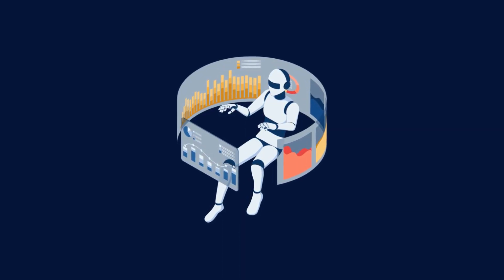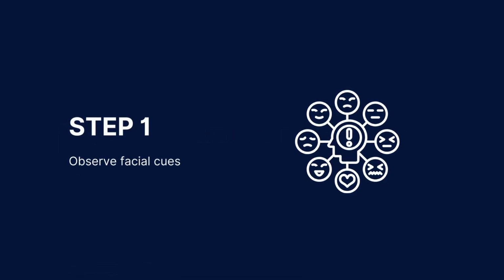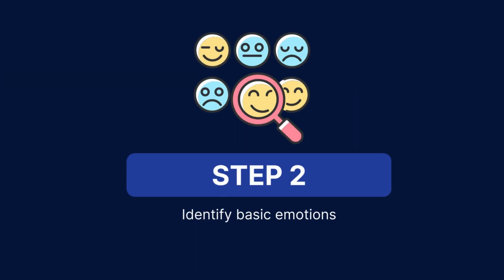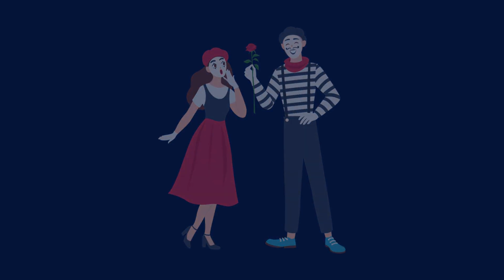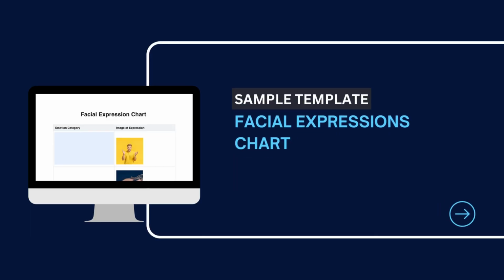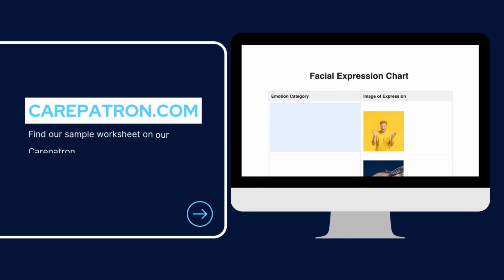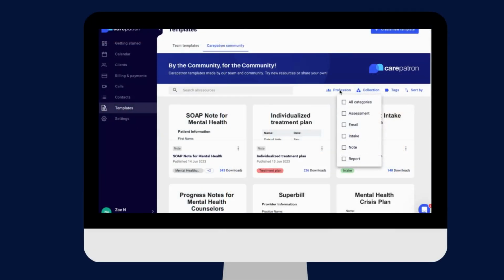Facial Expressions Chart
Discover the significance of Facial Expression Charts in emotion recognition and communication. Explore their versatile applications across various domains:

Intro 0:00
What is a facial expressions chart? 0:06
How to use facial expressions chart 1:11
Carepatron 2:24